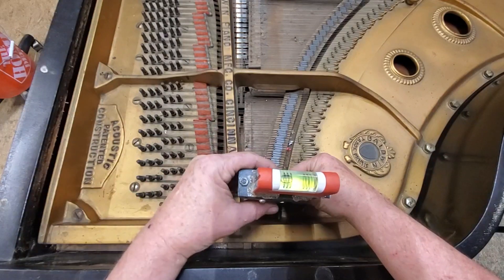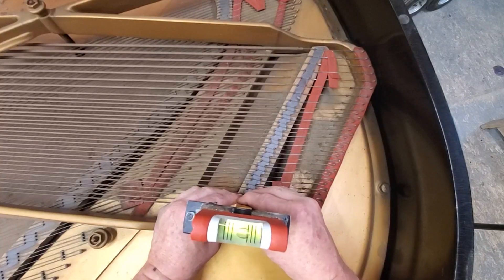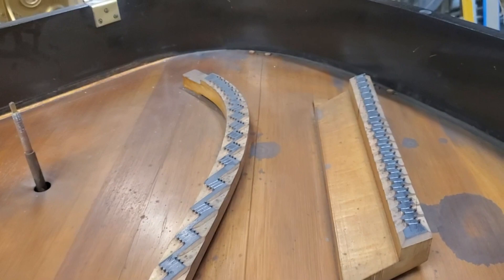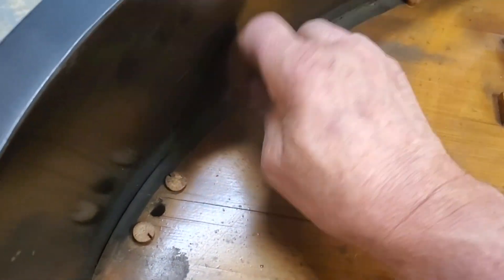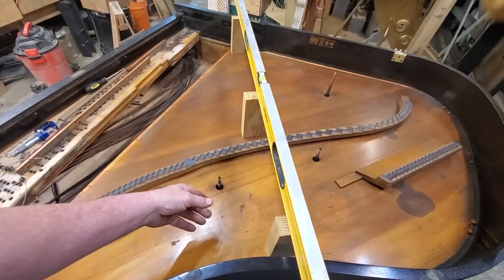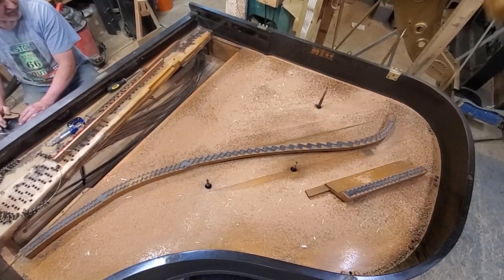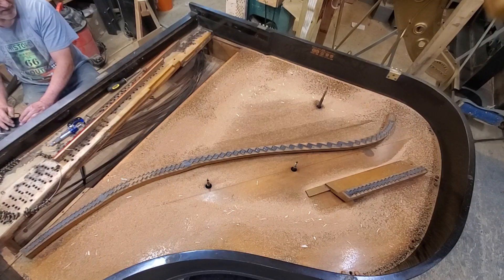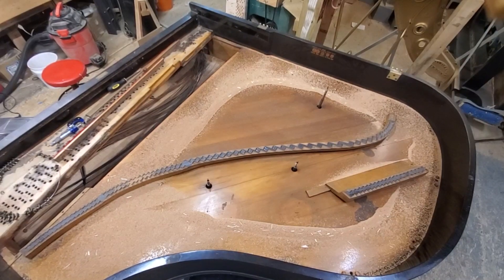Testing a Baldwin Model E Soundboard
This board had a few problems:
 Cracks not too bad, but glue was weak at the rim.
Had a little crown, but it had suffered with severe downbearing.
Chladni test shows that the functioning area of the board was slow in response and small.
Lesson i learn from this board, is that you can't always go by crown.

This piano is getting a new board.